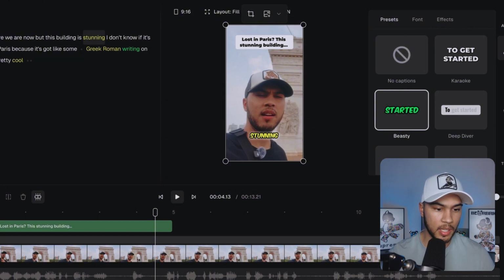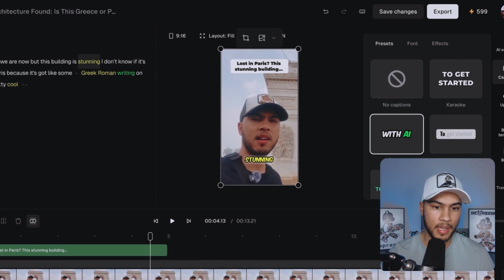How to Export Transparent Background Captions in OpusClip (Zoom to Shorts Tutorial)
In this video, I’ll go over how to export clips with transparent background captions in OpusClip step by step. You’ll learn how to upload and process your Zoom video, let the AI scan your content, and review the AI generated hook and clip score. I’ll show how to trim your video, edit captions, adjust subtitle layout, and customize font, size, and position. This guide focuses on creating clean vertical video for TikTok, Instagram Reels, and YouTube Shorts with transparent captions ready for repurposing.

Be sure to watch this video all the way as I cover how to turn long form content into short form clips using OpusClip AI video editing tools. You’ll see how to improve engagement with strong hooks, better caption styling, and optimized short video formatting. I explain how to export high quality MP4 files, keep a transparent background, and prepare clips for social media growth. These steps help content creators, coaches, marketers, and online businesses boost watch time, audience retention, and video performance.

OpusClip makes it simple to transform Zoom recordings into viral ready short form content with AI clip generation and smart caption tools. The platform handles hook detection, clip scoring, subtitle editing, layout control, and fast video export in one workflow. Transparent background captions allow flexible editing in other video editing software while keeping branding clean and modern. This OpusClip tutorial breaks down AI video editing, caption customization, clip trimming, vertical video export, and content repurposing in a clear and simple way.

– Kyle

Timeline:
0:00 - Introduction
0:17 - Upload and Process Your Zoom Video
0:35 - Review AI Generated Hook and Clip Score
0:48 - Edit Captions Trim and Adjust Layout